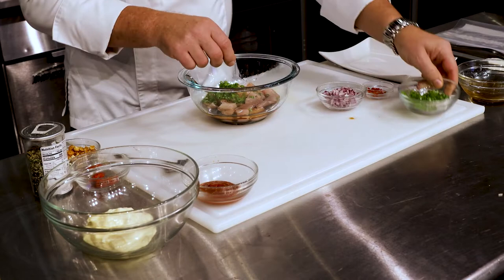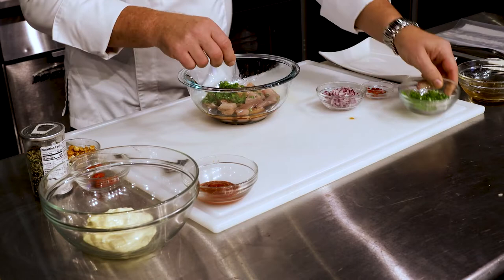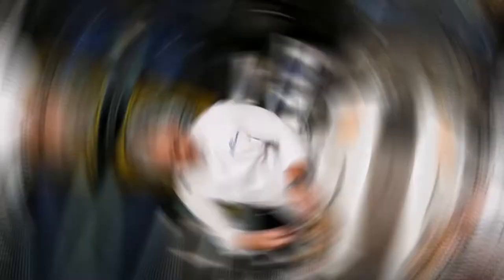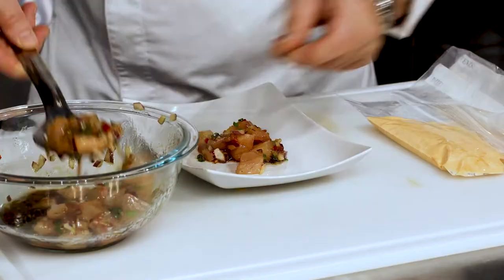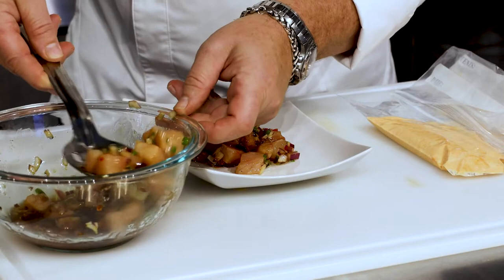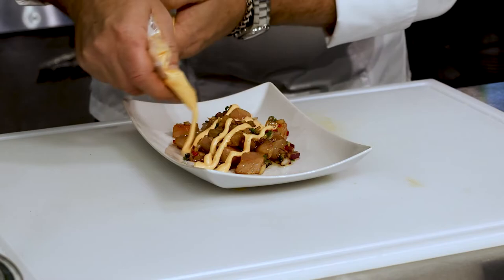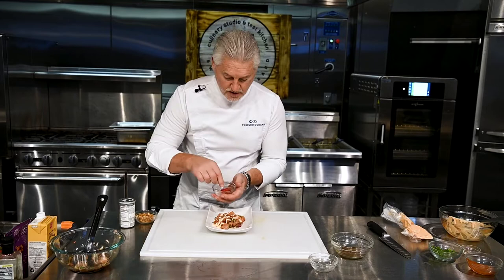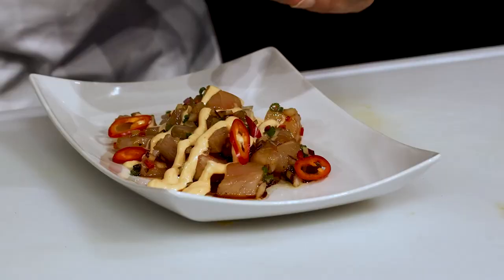Poke with Chef Mark Allison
Join Chef Mark Allison in the kitchen as he creates a tasty dish using Forever Oceans™ Kanpachi (Yellowtail).